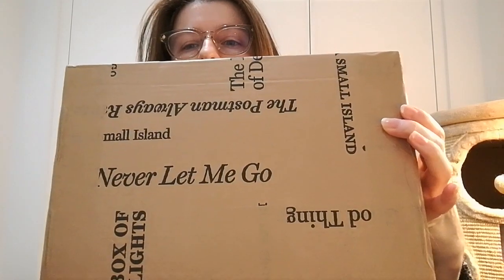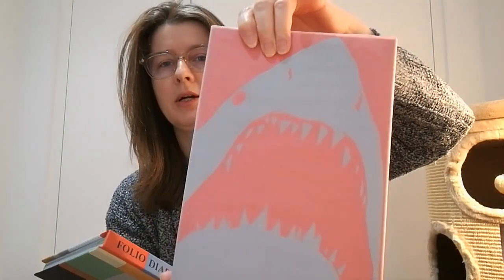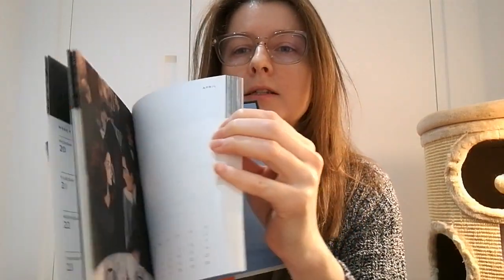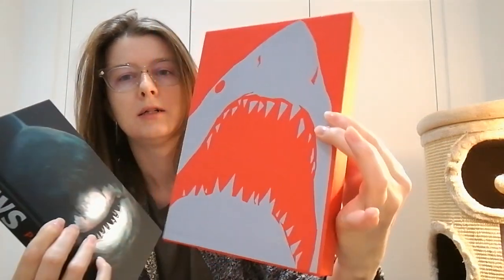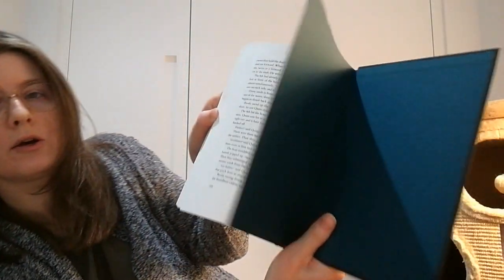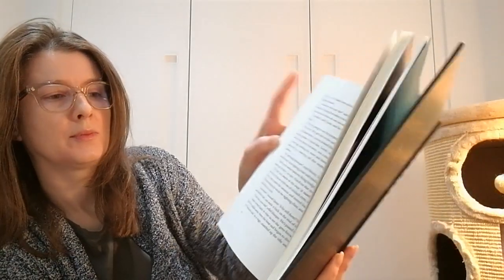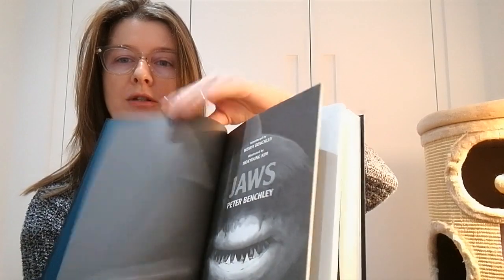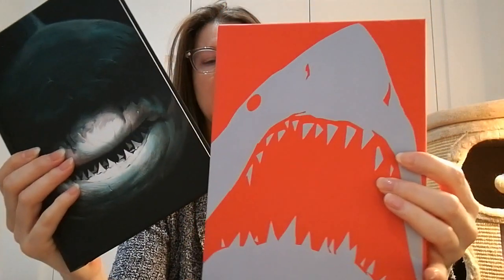Jaws - The Folio Society